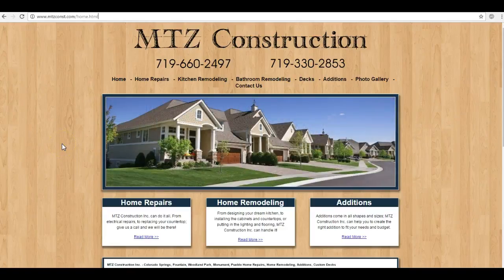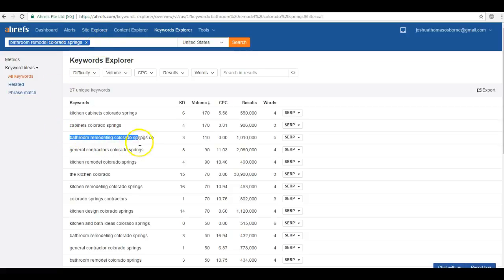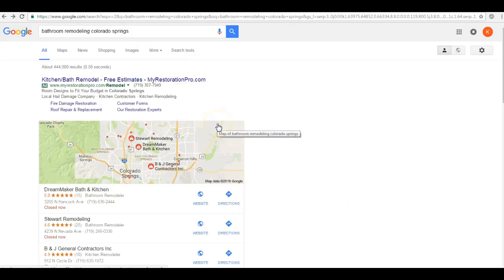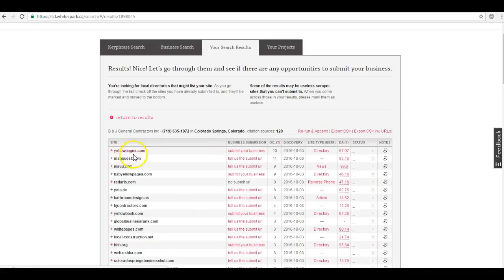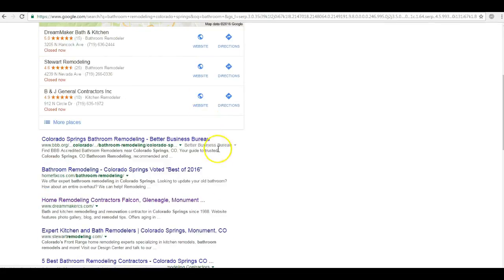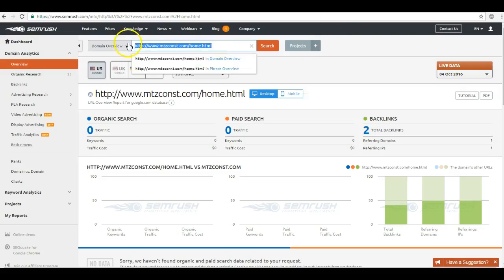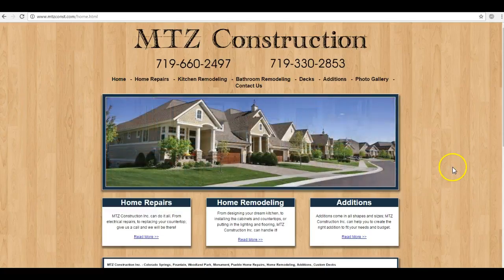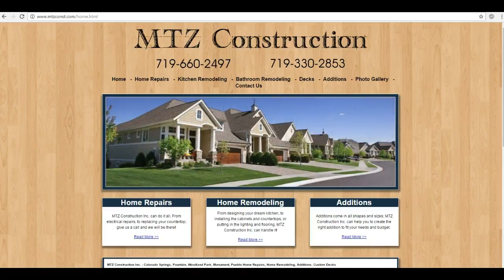MTZ Construction- Colorado Springs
Home Remodel